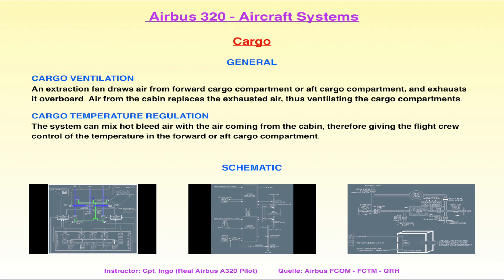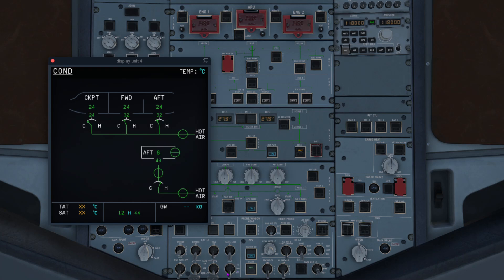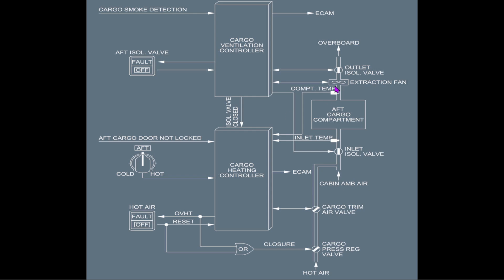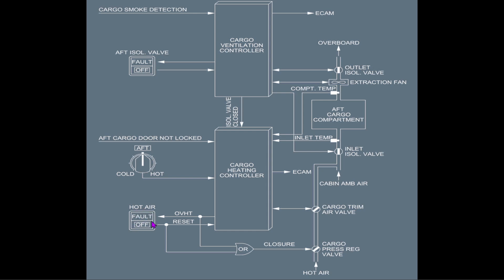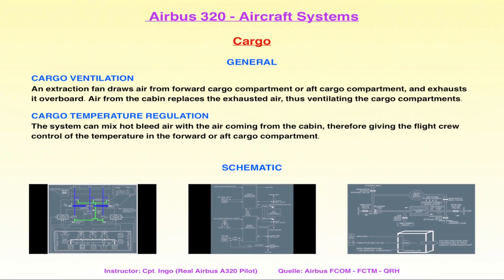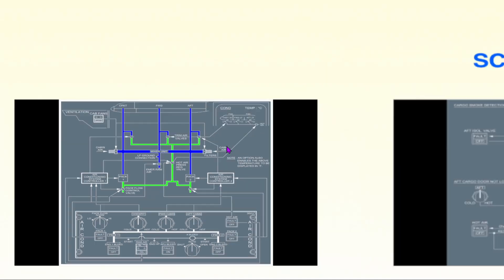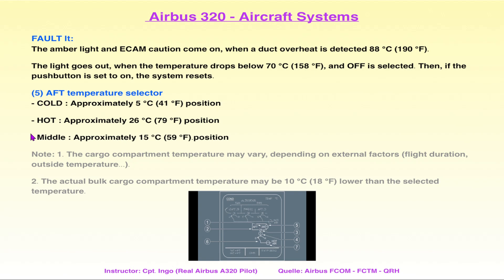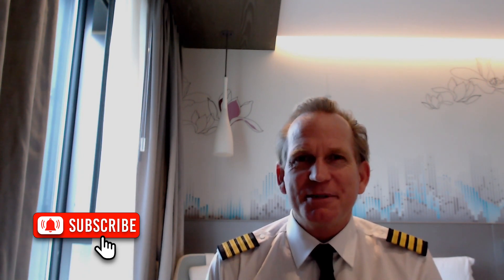A320 Aircraft Systems | Cargo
Wir gehen heute nochmal einen Schritt zurück zu dem Thema „Air Conditioning“. Mir ist eine Folge durch die Lappen gegangen, die ich heute nachholen möchte. Wir funktioniert eigentlich die Ventilation und das Heizsystem der beiden Gepäckräume des A320? Dies gehen wir heute an.
Viel Spaß!

Inhalt des Unterrichts
0:00:00 Intro

0:03:47 OVD Panel + SD COND (Air Condition)
0:06:36 Schaubild: Air Condition
0:10:59 Schaubild: AFT Cargo Compartment
      - Ventilation + Heating
      - Inlet Isolation Valve
      - Outlet Isolation Valve
      - Cargo Ventilation Controller
0:17:36 Zusammenfassung obiger Schaubilder
0:19:09 FWD Cargo Ventilation
     - AFT Cargo Ventilation
0:21:22 AFT Cargo Heating
0:24:18 FWD Cargo Heating
0:25:28 Schaubild:OVD Panel
     - mit FWD Cargo Heating
     - Kein Hot Air Valve
0:27:57 Schaubild: SD COND

0:31:19 Outro

Wenn ihr eure Flugschule unterstützen möchtet, könnt ihr das tun, indem ihr auf den PAYPAL-Link klickt.

VIELEN DANK für eure Unterstützung!
Cpt. Ingo

SYLLABUS ZUM JEWEILIGEN UNTERRICHT  - HIER GEHTS ZUM DOWNLOAD

WOMIT ERSTELLE ICH MEINEN UNTERRICHT? *
Verwendete Kameras:
DJI Pocket 2 Combo
Logitech Brio Webcam 4K
GoPro Halterung (3 Teile)
Tablet:
iPad Pro 12,9:
Mikrofon + Halterung
Blue Yeti X
Rode Wireless Go II
Blue Compass
Software:
Movavi Video Suite 2021
Microsoft Office